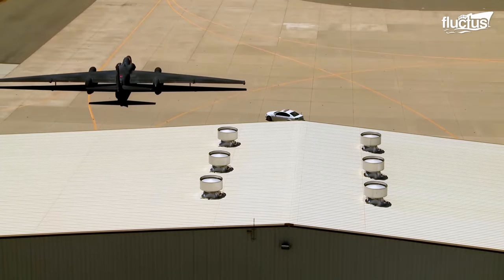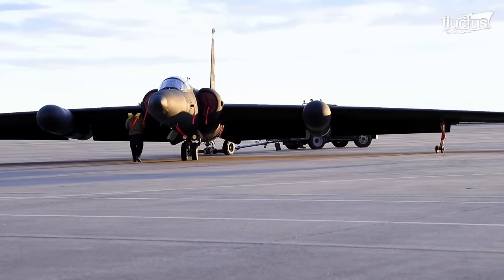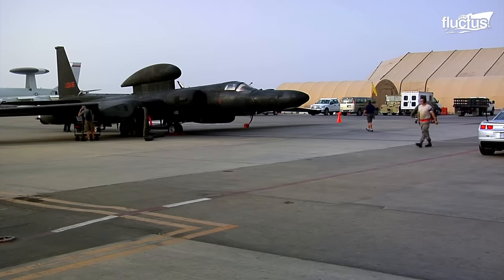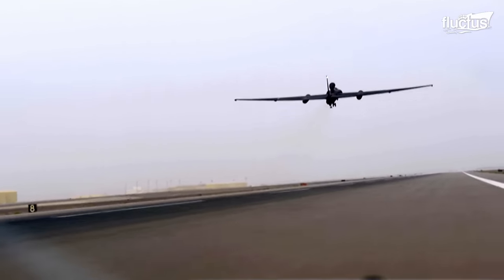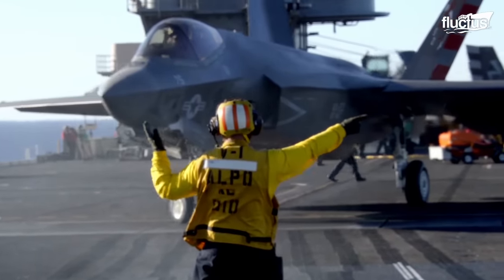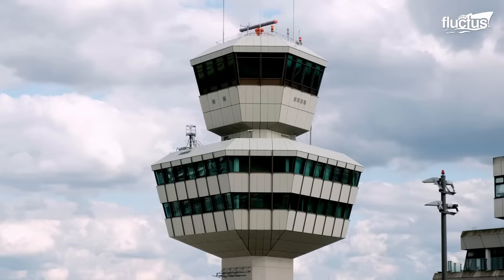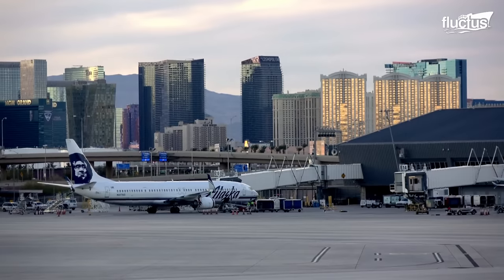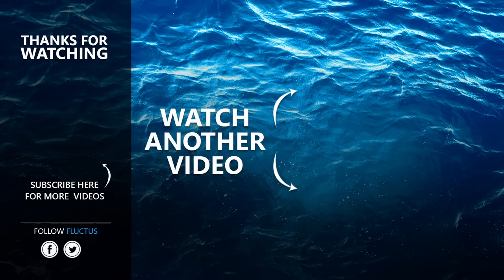Weird Reason Why This US Spy Plane Need People on Its Wing During Landing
Welcome back to the FLUCTUS channel for a discussion about the infamous U-2 Dragon Lady spy plane and why it remains one of the hardest aircraft to control.